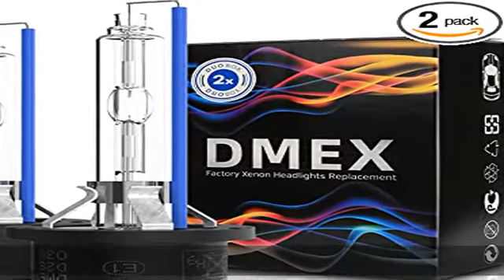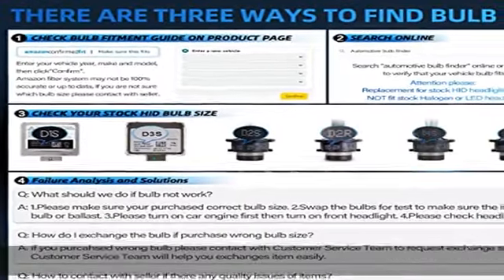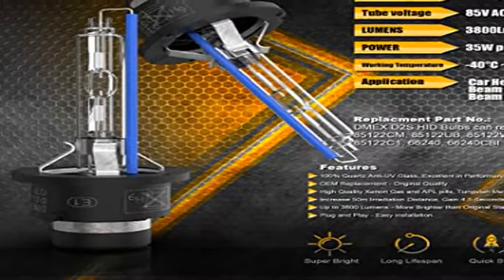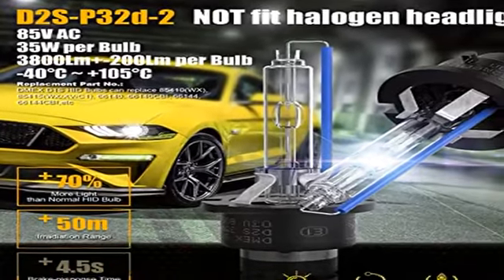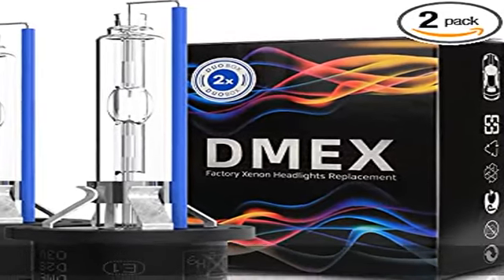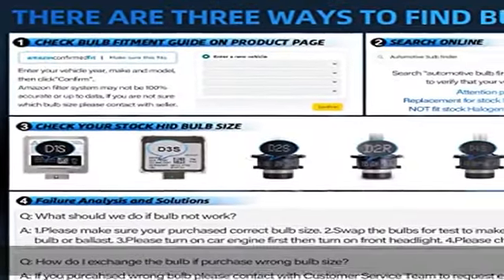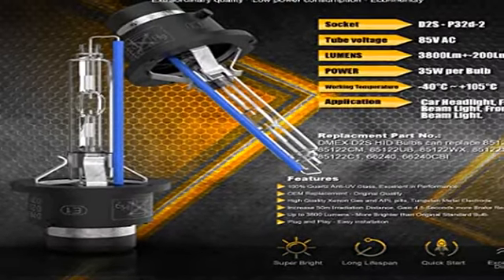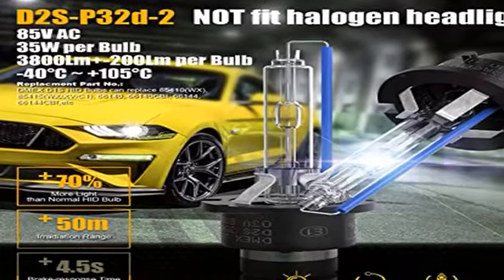DMEX D2S - 35W - 6000K Cool White Xenon Headlight HID Bulbs 85122 66240 66040 66240CBI Replacement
DMEX D2S - 35W - 6000K Cool White Xenon Headlight HID Bulbs 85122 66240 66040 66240CBI Replacement - Pack of 2